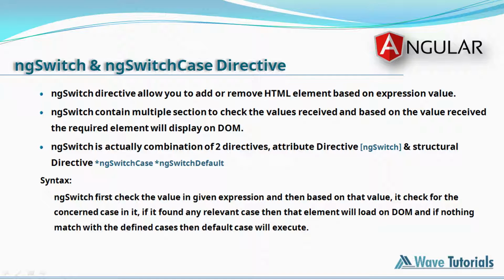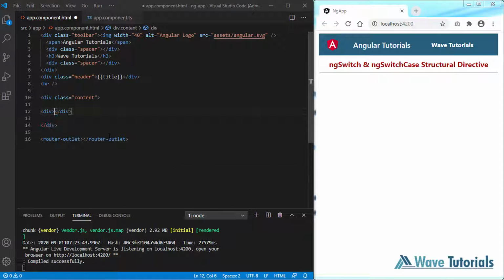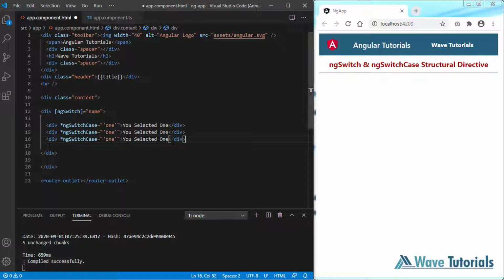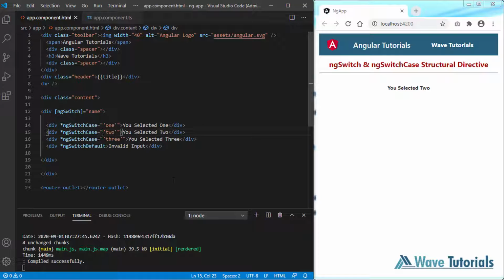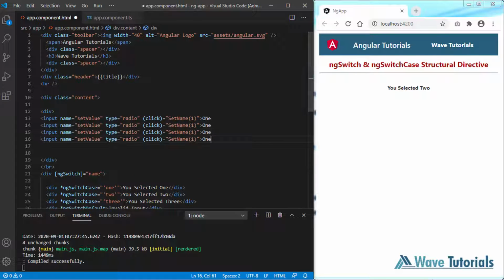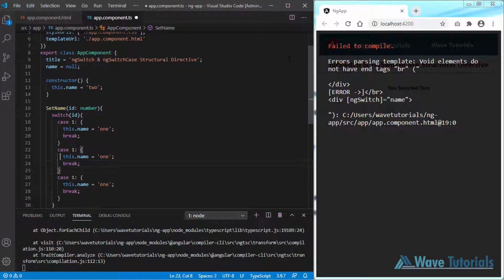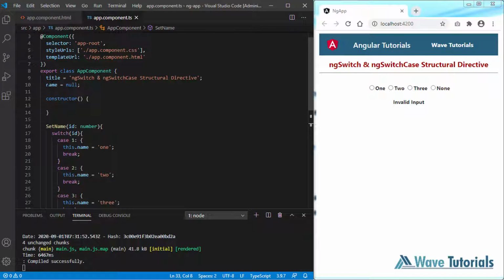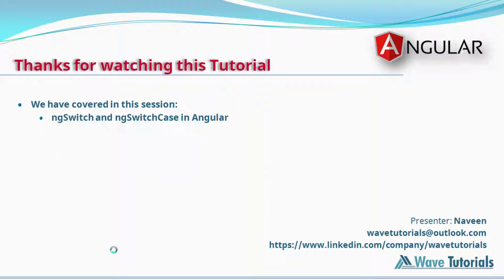ngSwitch & ngSwitchCase in Angular | Angular 10 Full Tutorial Series | Wave Tutorials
ngSwitch & ngSwitchCase in Angular

In this Video we have covered:
* how can we use them in our angular application